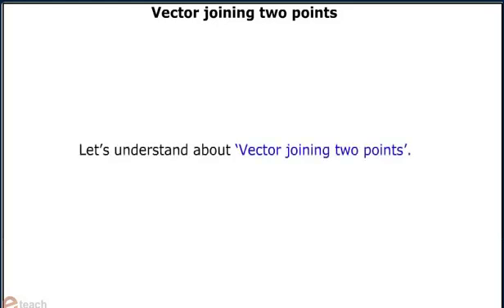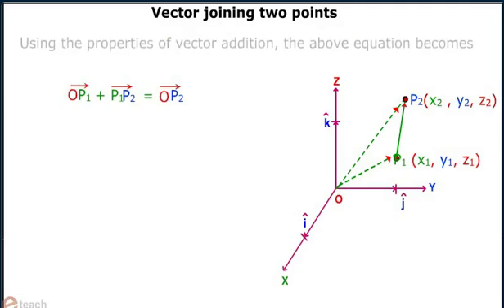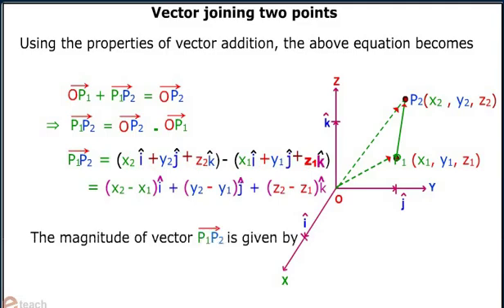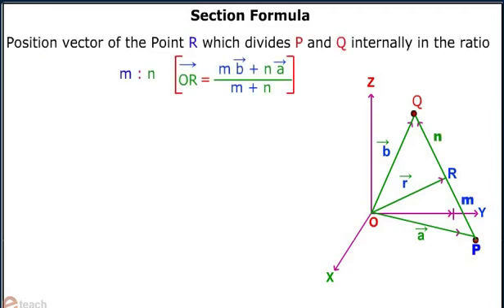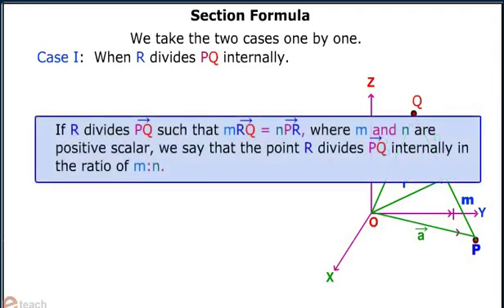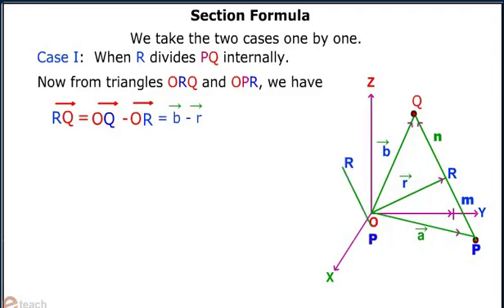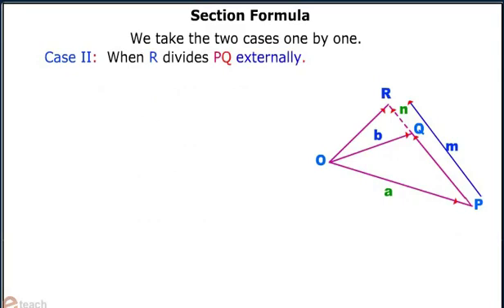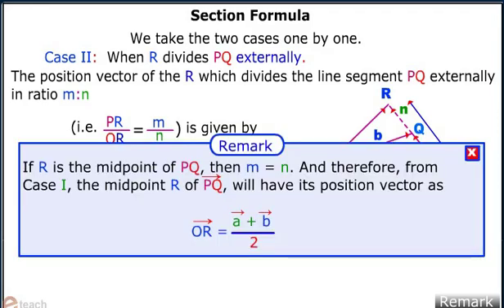MATHSVECTOR ALGEBRA 13